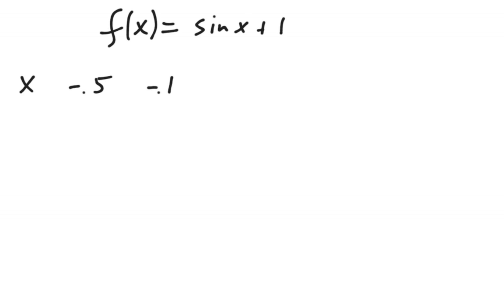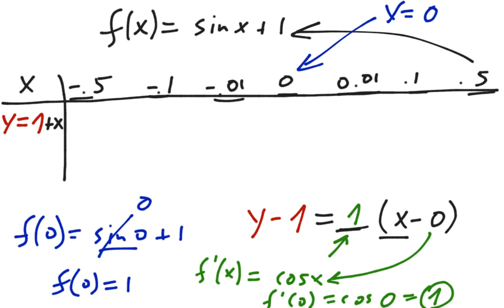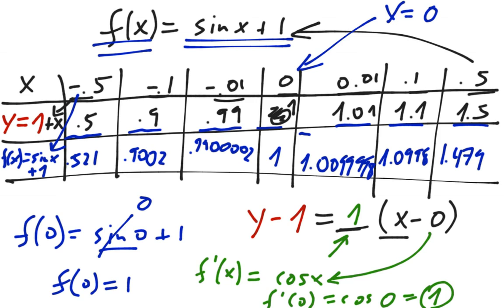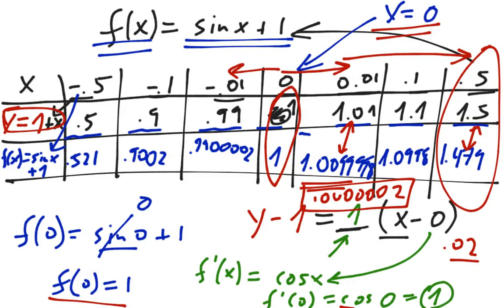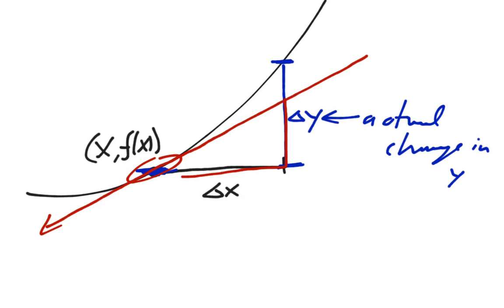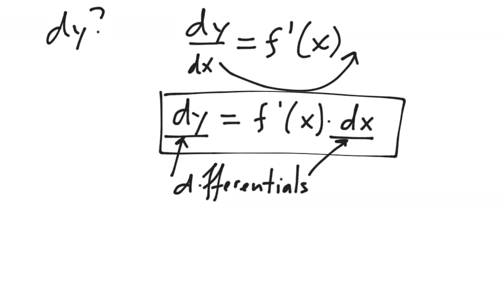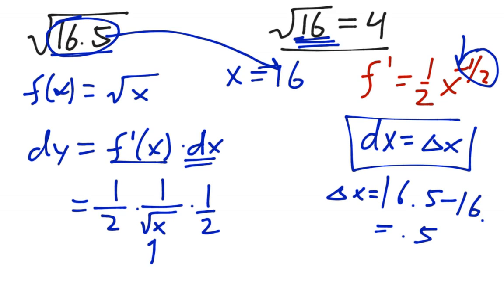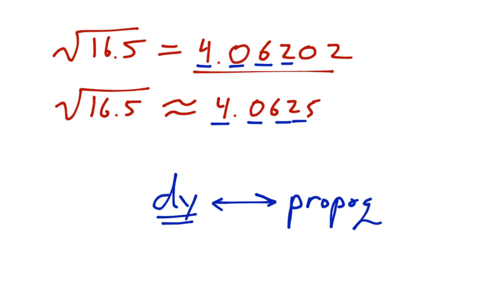Tangent Line Approximations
An introduction to tangent line approximation and differentials. View more lessons